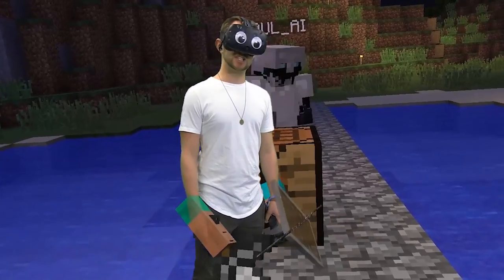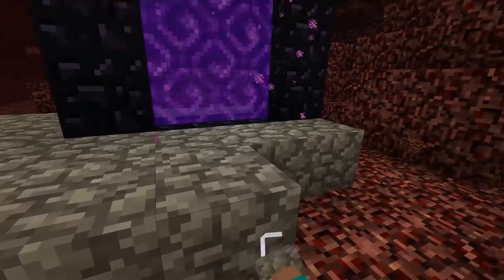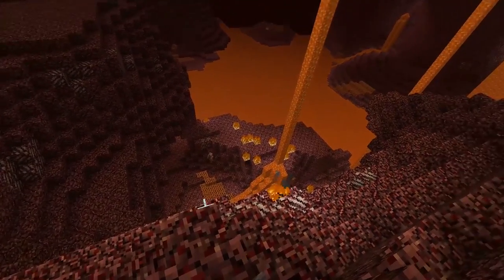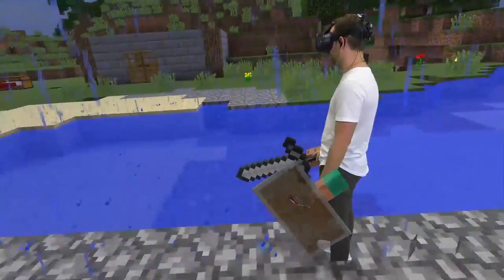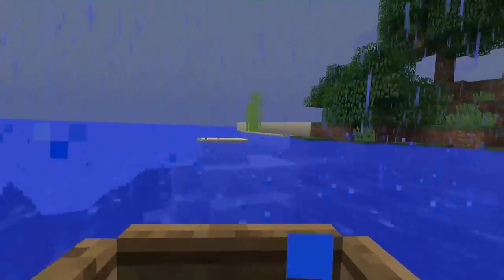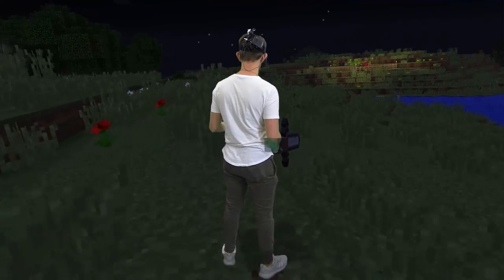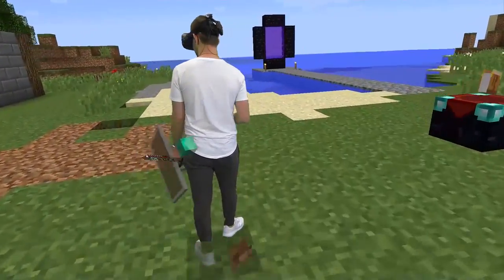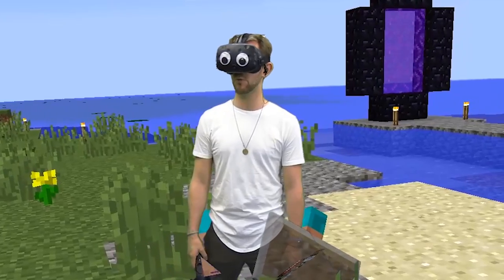INTO THE NETHER! | Minecraft Mixed Reality [Ep 14]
We will be uploading every Mon-Tue-Thu-Fri for the rest of time!!!

Want to work at Hi5 Studios? We are always looking for new talent!